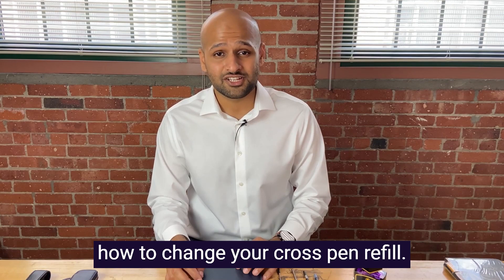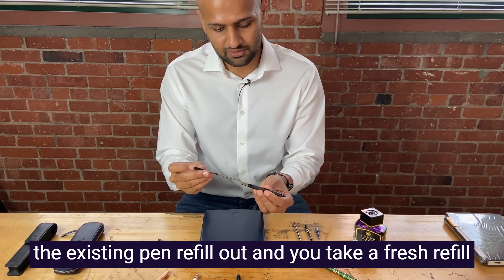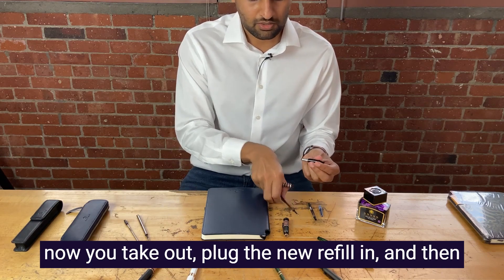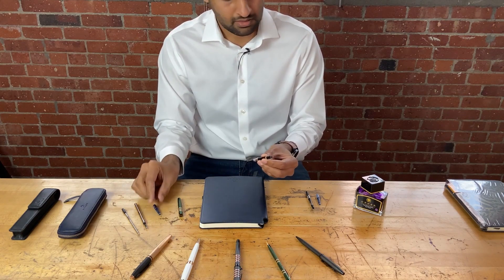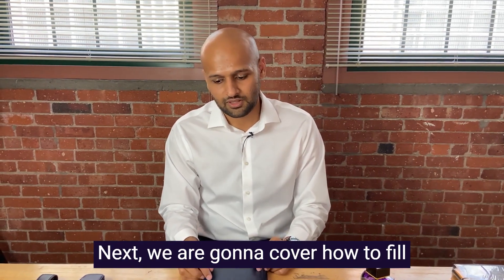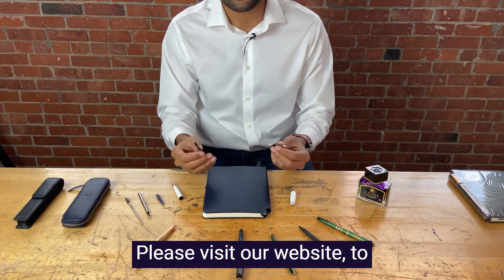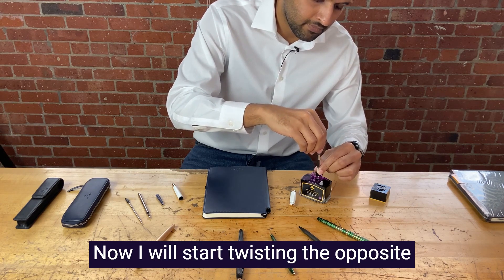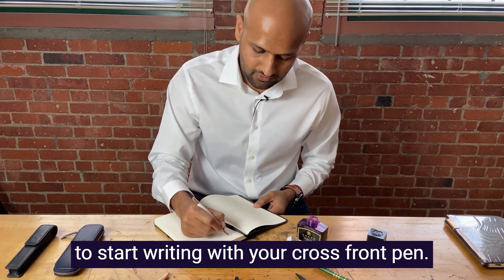How to change your Cross Pen refill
Since our earliest days, Cross has rewritten the rules for putting pen to paper. Our founder Richard Cross was a passionate champion of writing as an art form – a personally rewarding experience worthy of distinguished, expertly-crafted tools. When he established the A.T. Cross Company in Providence, Rhode Island in 1846, he became the leader of America’s first manufacturer of fine writing instruments.

Richard’s son Alonzo Townsend Cross shared his father’s visionary outlook and soon began to revolutionize the writing industry with his patented inventions. Today, Cross is a global innovator, crafting some of the world’s most widely recognized, top-performing pens for distribution in 140 countries. Through inventive design techniques, exacting attention to detail and our renowned jewelry-quality craftsmanship, we continue to build on our storied history with products for the way we live and work today.

This is not an all-inclusive list of the many services we provide.

Business Gifts
Corporate Recognition Programs
Company Outings
E-Commerce Services: online stores and fulfillment services
Employee Recognition
Premiums and Incentives
Product Introductions
Safety Programs
Sales
Service Awards
Sport Tournaments
Thank you programs
Trade Show Programs

We are a full-service advertising specialties company offering a wide range of promotional items to support your marketing efforts. We help you find cost-effective ways to market and promote your business. We aim to find eye-catching promotional items that speak to your customers and clients, moving them to action and boosting your business.

Put our knowledge about promotional products to work for you. With high-quality promotional products, fast delivery times, and prices to fit all budgets, we will provide customized, relevant recommendations for you.

Your brand is more than your logo; your brand is the face of your business! When promoted correctly, your brand communicates to customers what you offer and how you differ from the competition. Our branded products will establish a significant and differentiated presence, promoting all aspects of your business. From employee recruitment and retention to customer acquisition and loyalty, we consider all your business goals with each product selection.